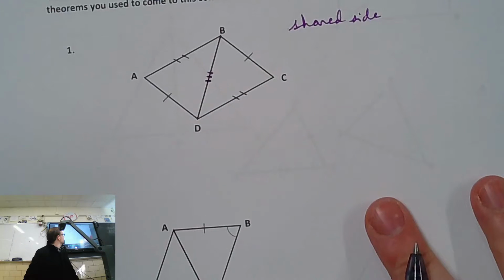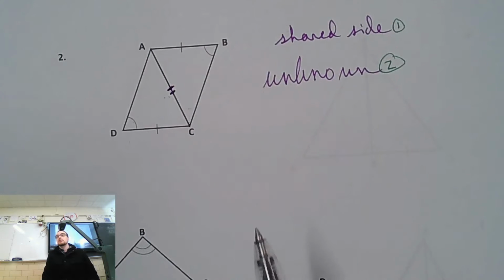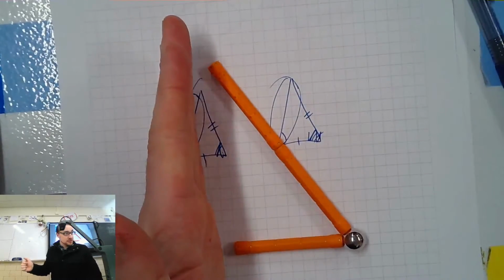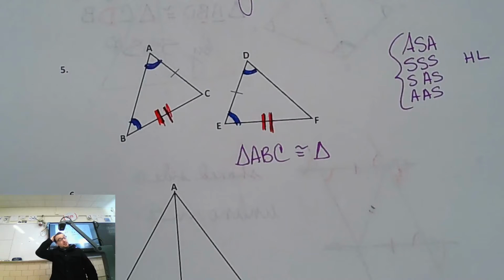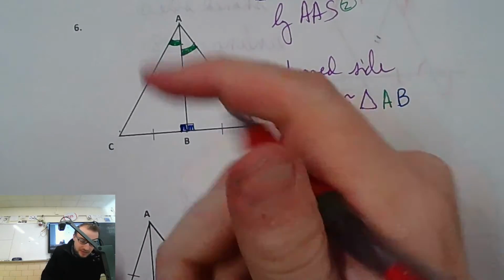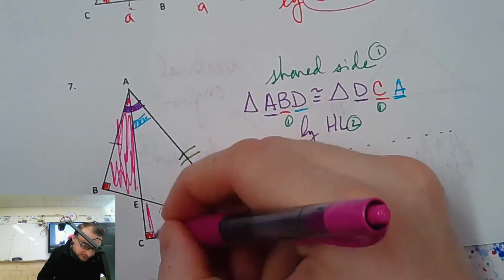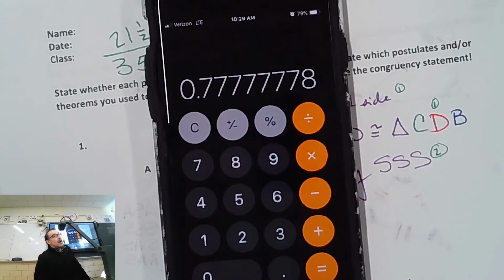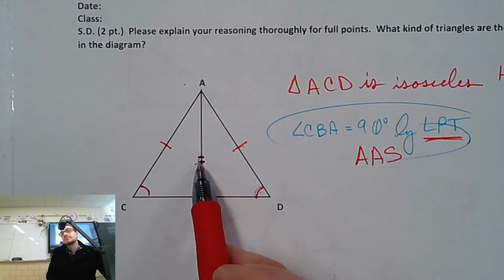Geometry P3 Livestream for Landri: Race for the Cure